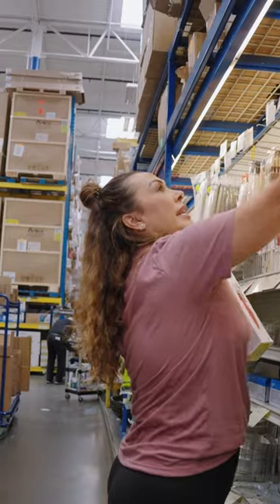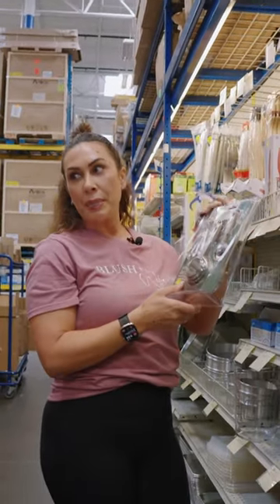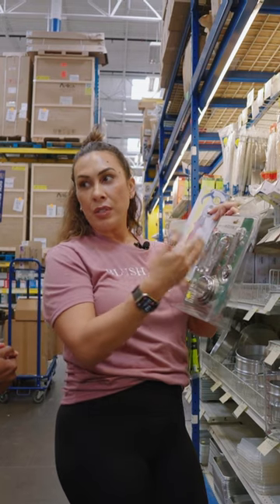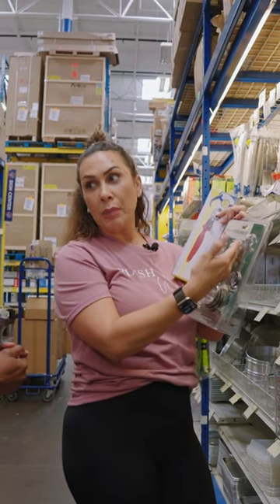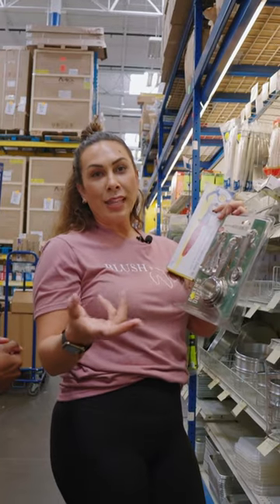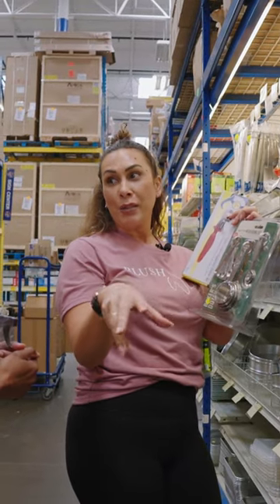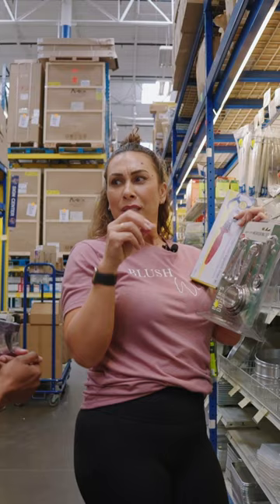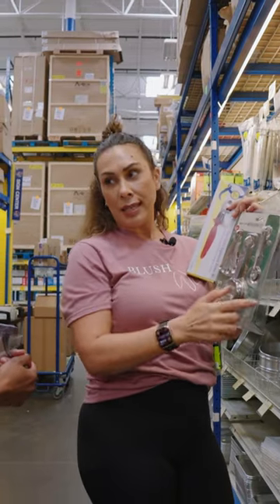Bakery Business Tip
Stop using all the cute measuring spoons and cups. If you're a baker or bakery owner you wanna use something NSF. That's commercial grade so you get the same exact measurements every time.